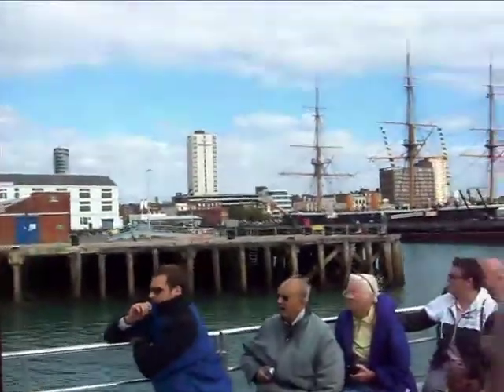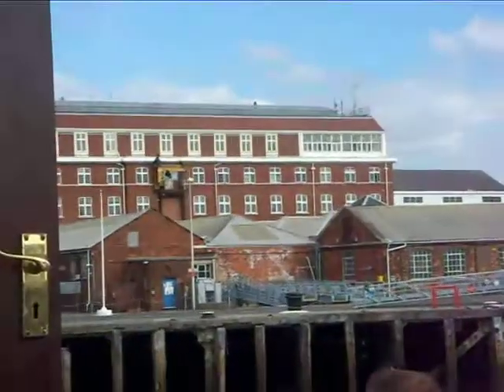Portsmouth Harbour & the Solent